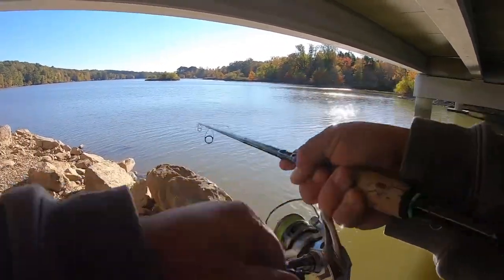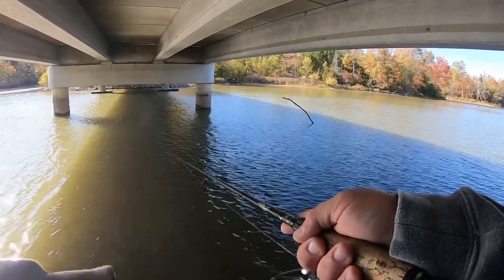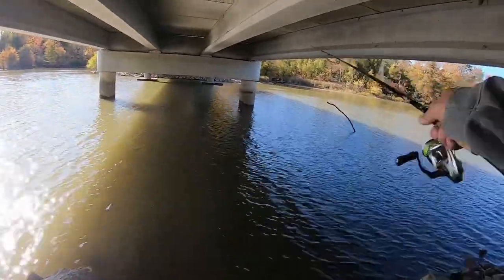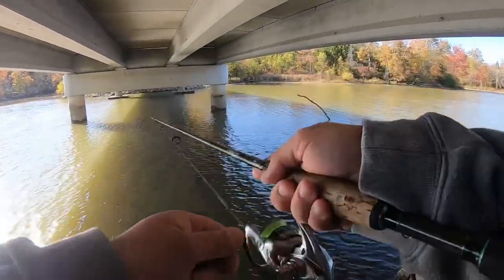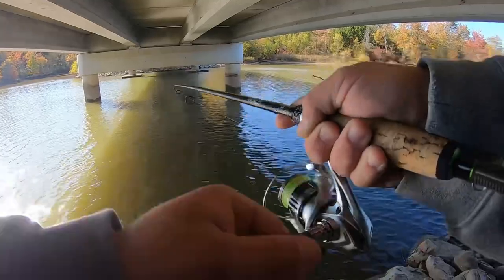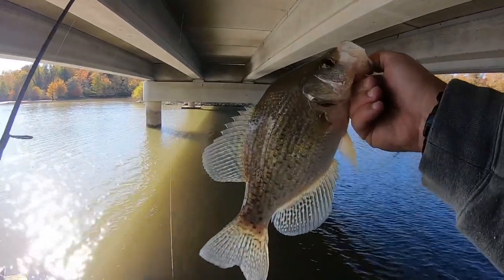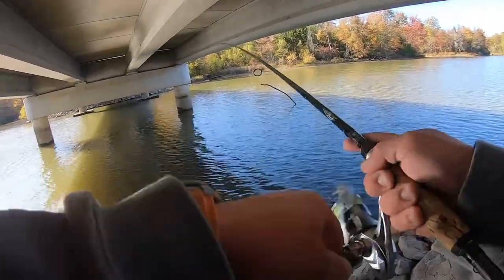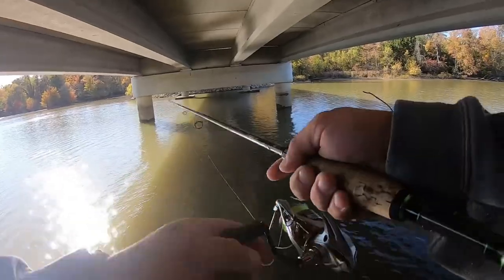Crappie CATCH & COOK (The Bite Was 🔥🔥🔥)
I’ve been itching to do a catch and cook for months and I finally did it. I won’t leave links to all that mess because it’s too much to get links for but I here’s what I usually keep in my catch & cook box.

Pots/Pans
Paper Towels to dry off fillets or nuggets/clean up
Cooking oil
2 fuel cans
Burner kit (fuel can base and burner)
Paper plates
Plastic forks
Plastic knives
Ziplock bags
Breading
Several types of fire starters (matches, ferro rod/striker, lighter)
Trash bags